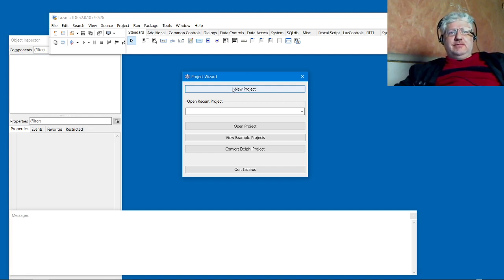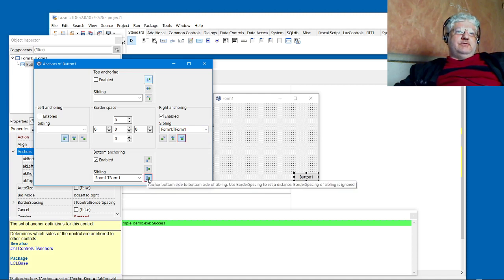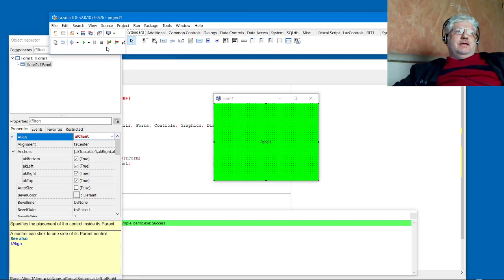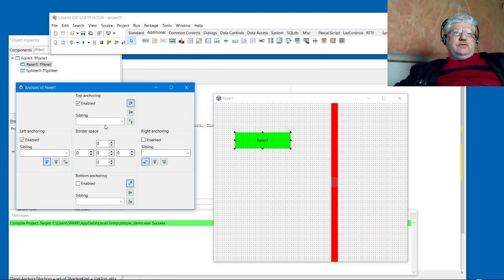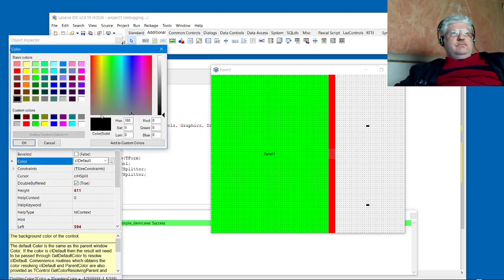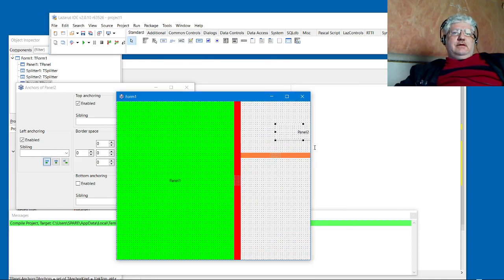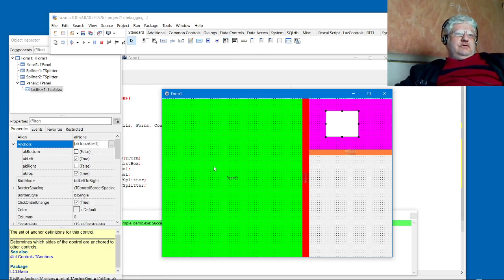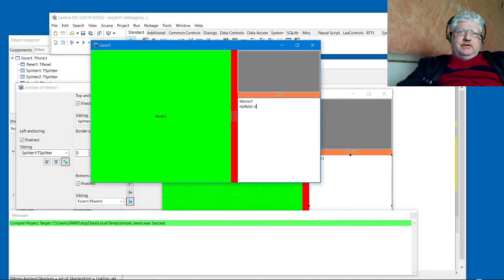Lazarus Anchoring Panels With Splitters - Day 102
If you are just learning Lazarus learn how to use anchoring and the splitter component. This will allow you design resizable applications - it's very easy once you get the hang of it.